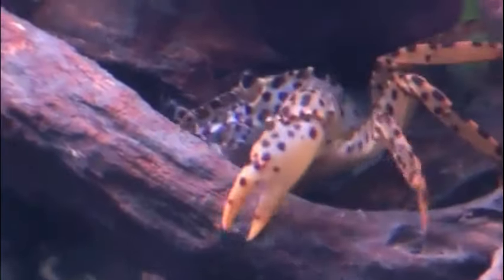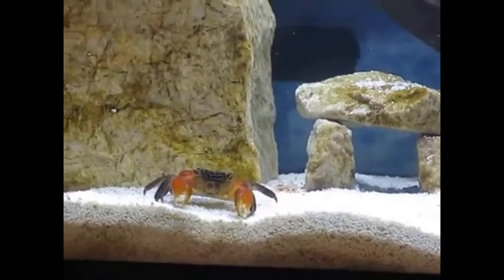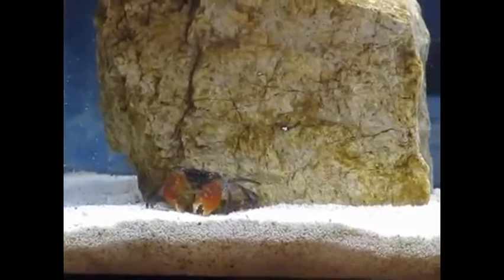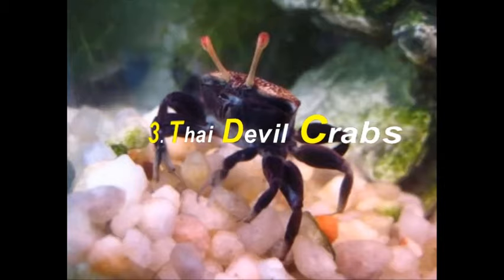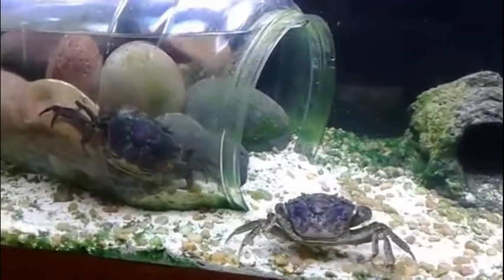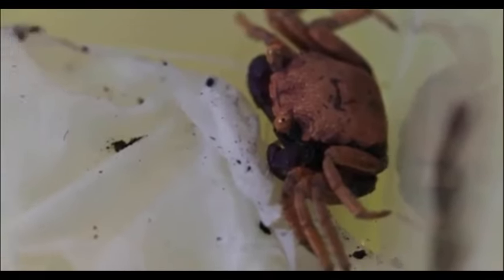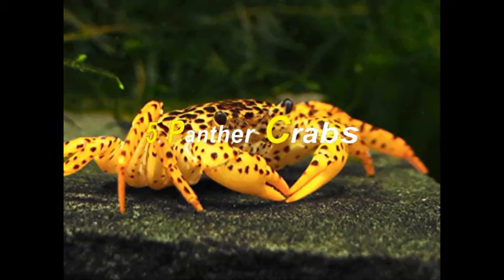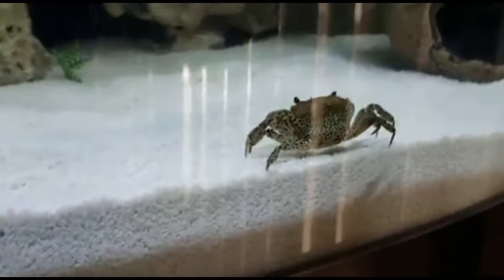TOP 5 Aquarium Crabs | Knowing & Caring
Freshwater aquarium crabs make a great addition to any fish tank. They work to clean up the leftover fish food, as well as remove the residue from everyday fish tank use.

Freshwater aquarium crabs add a great amount of beauty and cleanliness to your tank. Plus, they’re very affordable and easy to take care of!

Watch the complete video to know the types of crab and there caring.